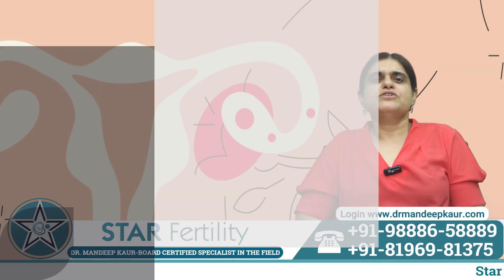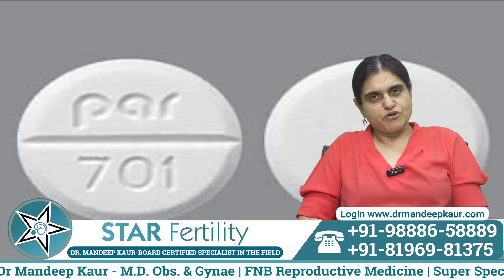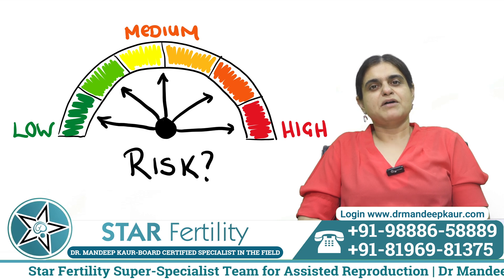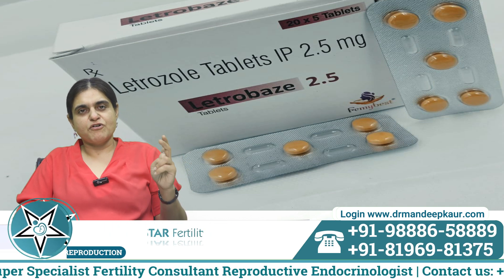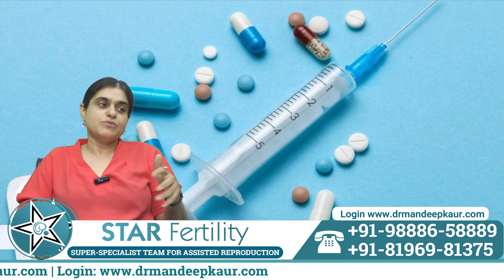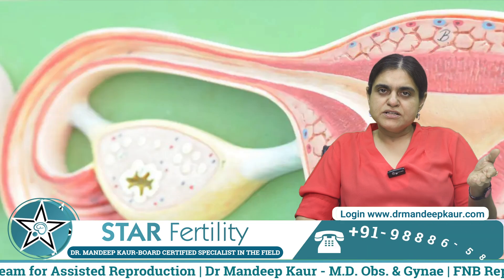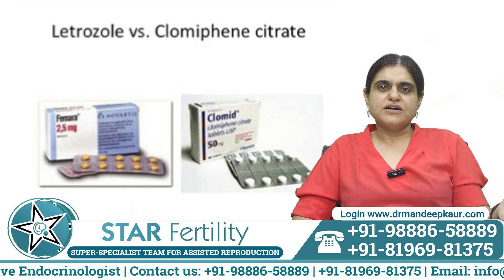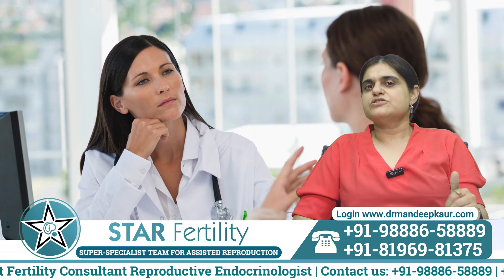Oral Drugs For Egg Formation - Benefits, Side Effects, Risks & Usage | Medicine For Egg Production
STAR Fertility: Super-Specialist Team for Assisted Reproduction
Region's first & only Super-Specialist Infertility Management Center. Punjab’s leading Fertility Center providing world's best infertility treatment, at affordable cost with high success rates.
Dr. Mandeep Kaur - the only Board Certified Super-specialist in infertility in Jalandhar, Punjab who can reach root cause of your problem quickly with minimum tests and also give you the best chance of pregnancy in most cost-effective way. Take your Best Step towards Pregnancy today...

265, Lajpat Nagar, Guru Nanak Mission Chowk,

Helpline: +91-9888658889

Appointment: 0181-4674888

Hello friends, today we are going to talk about the oral drugs used for egg formation. Many patients come to us with questions about the medications they need to take for this purpose. Here is some essential information about these medications.

First and foremost, if you have regular periods and are trying to get pregnant, you should not start taking drugs to induce egg formation. Regular periods usually indicate that ovulation is occurring naturally. Ovulation induction drugs are typically needed for women who do not have regular periods.

The most common drugs used for ovulation induction are Clomiphene Citrate (previously known as Clomid) and Letrozole. Clomiphene Citrate has been used since the 1950s to help women who do not ovulate regularly. However, it can sometimes cause the formation of more eggs than necessary, which is why patients on this drug need monitoring.

These days, Letrozole (2.5 to 5 mg) is the preferred drug for ovulation induction. Some patients might also need injections in addition to oral drugs, but these should be administered under the supervision of an expert to avoid complications like multiple pregnancies or ovarian hyperstimulation.

Clomiphene Citrate is usually taken from day 3 to day 5 of the menstrual cycle for five days, followed by an ultrasound scan to check the number of follicles growing. Similarly, Letrozole is taken from day 2 or day 3 for five days, with a subsequent scan to monitor follicle development.

Letrozole is often considered the first-line drug for ovulation induction. It has a higher success rate for forming one or two eggs, unlike Clomiphene Citrate, which can sometimes cause thin endometrial lining issues. Letrozole usually results in fewer side effects, with mild nausea or dizziness being the most common. Taking the drug at bedtime can help mitigate these effects.

Ovulation induction drugs are used for intrauterine insemination (IUI) or for patients with irregular cycles where the egg is not being formed regularly. These drugs are generally safe and effective, but they should not be used indefinitely. We typically recommend limiting their use to six to twelve cycles to avoid potential health risks.

Long-term use of ovulation induction drugs can lead to the formation of ovarian cysts or hemorrhages, which can reduce the chances of success in future cycles. Therefore, it is advisable to take a break of one or two months if pregnancy does not occur and then restart the medication. This allows the ovary to heal and return to its normal state.

In summary, the primary drugs used for ovulation induction are Clomiphene Citrate and Letrozole, with Letrozole being the preferred choice due to its lower side effects and higher success rates. Patients undergoing ovulation induction should be monitored closely to ensure the appropriate number of eggs are formed and to avoid overuse of the medication.

Super-specialist in the field of infertility

Most economical treatment – A higher level of education enables her to find out the cause of infertility very quickly with minimum tests and she offers to simplest and most economical method for pregnancy depending upon the cause. Many patients are saved from test tube baby.

Highest level of skill – Dr. Mandeep Kaur performs all her procedures from picking up of egg to transferring of embryo herself in the best possible way.

Highest level of infrastructure – Our embryology lab and operation theatres are built at par with international standards to ensure the best possible results.

Structured way (no batching) – Since everything is done by herself, every patient can be dealt with individually rather than making a batch of them and then calling a team from outside to perform the procedure on them on a single day. This helps in improving the result and is also more patient-friendly.